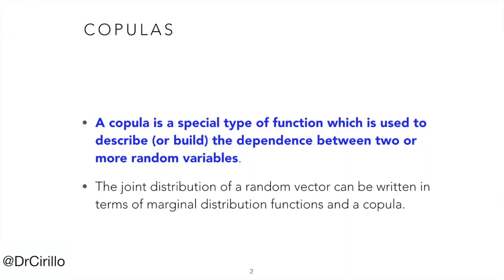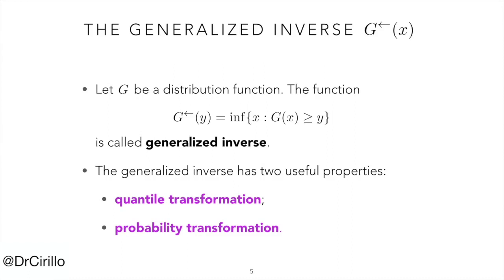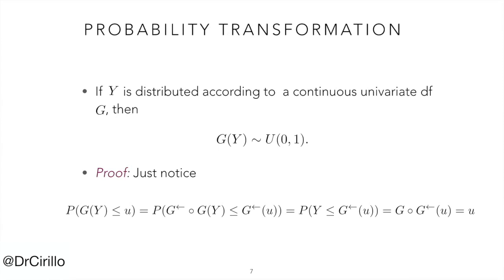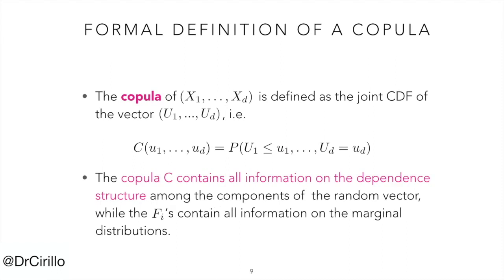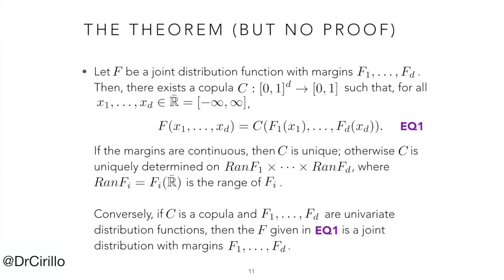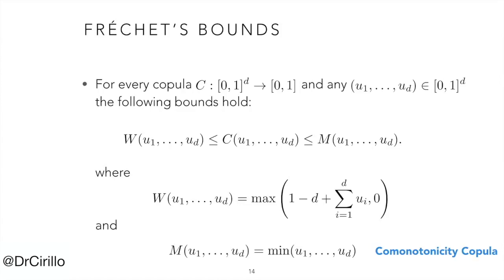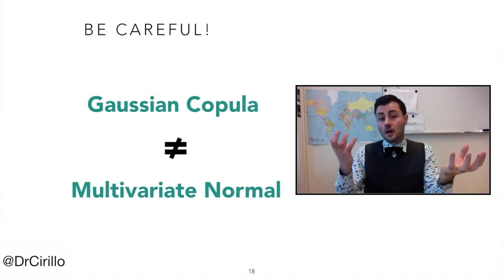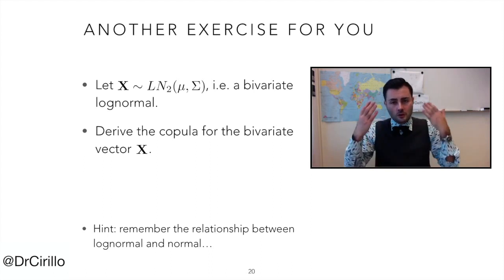Stat Pills 1: Copulas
In this video, extracted from one of my courses, I briefly speak about copulas, as tools to model multivariate random variables and distributions.